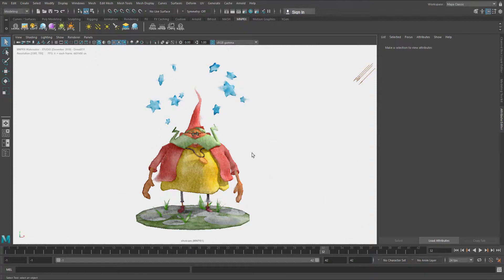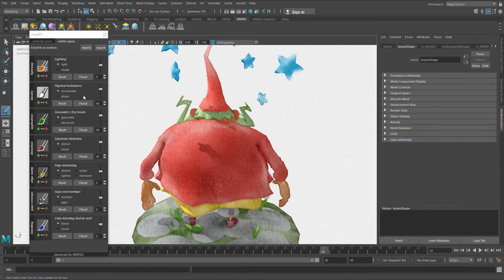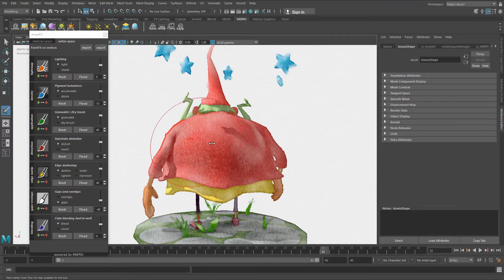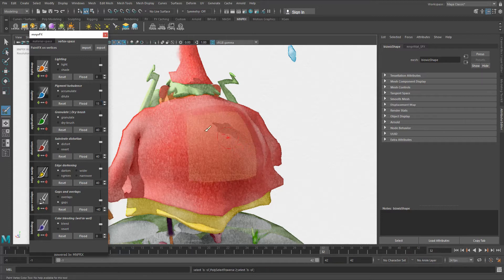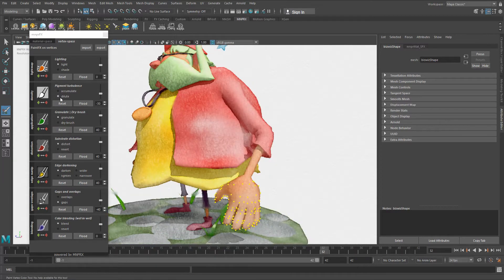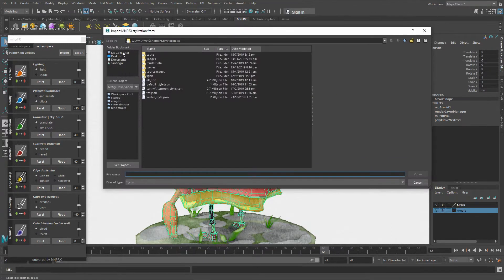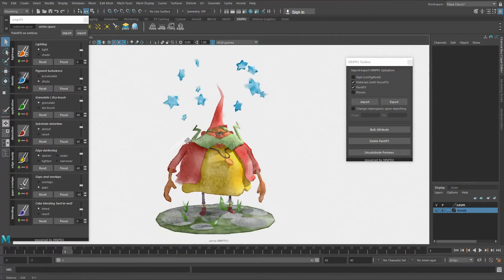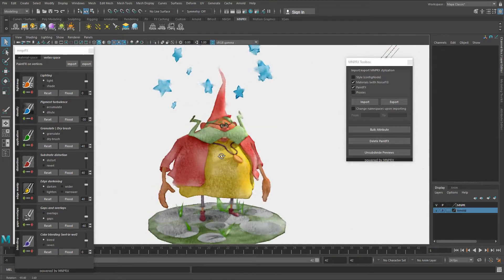MNPRX Tutorial: How to Use PaintFX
You can control exactly where you want to put your MNPRX effects onto objects using PaintFX.

Hope you enjoy our non photorealistic rendering (NPR) video tutorials series and learn something new along the way.